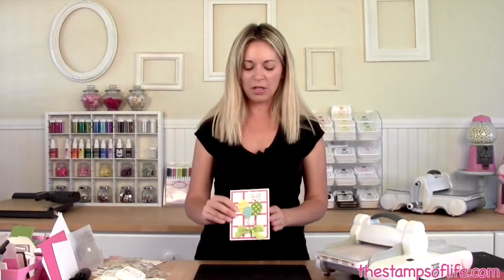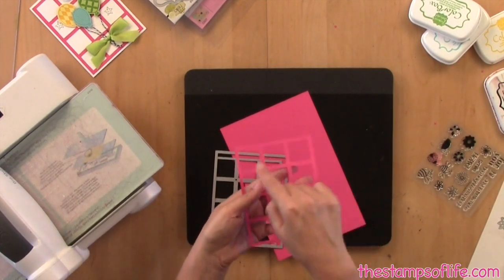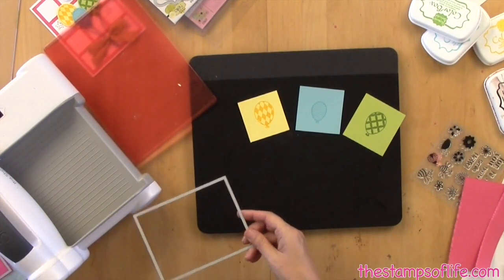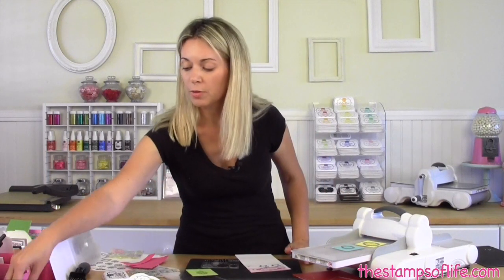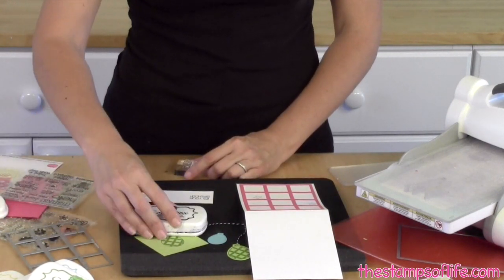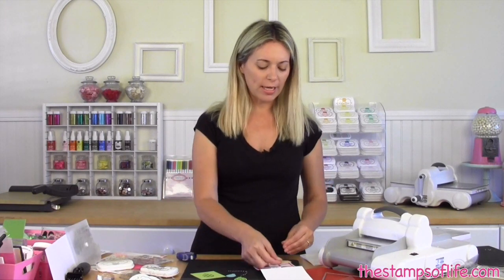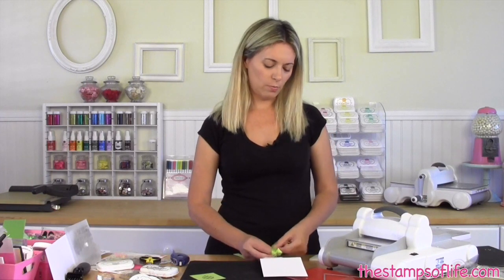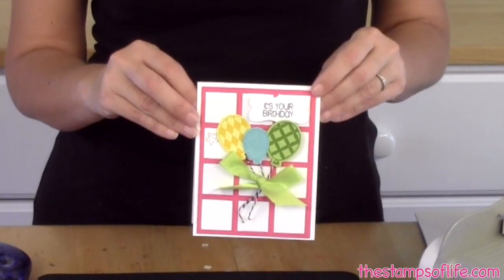Stephanie's Stamp Pad #61 - How to Make a Balloon Windows Card